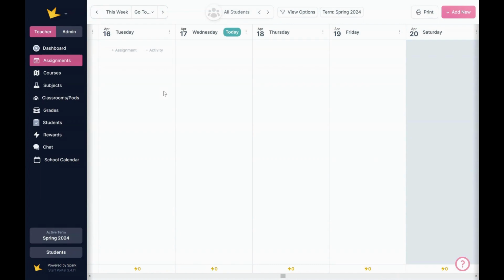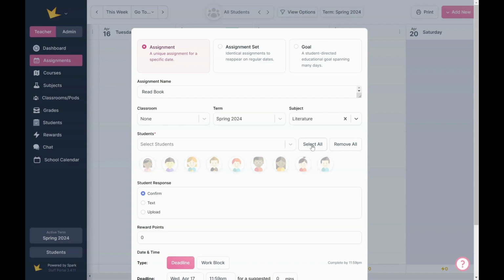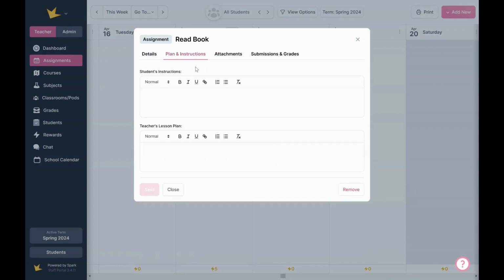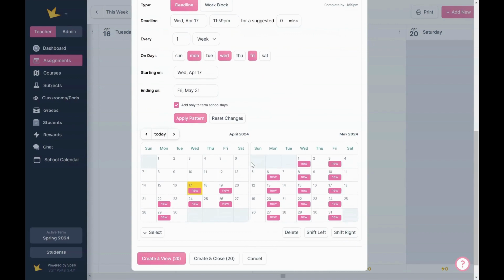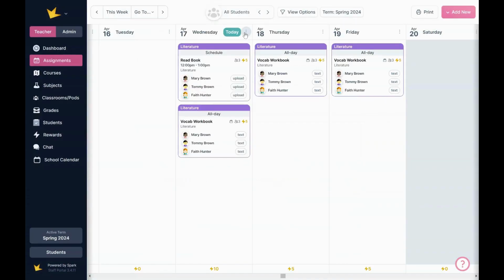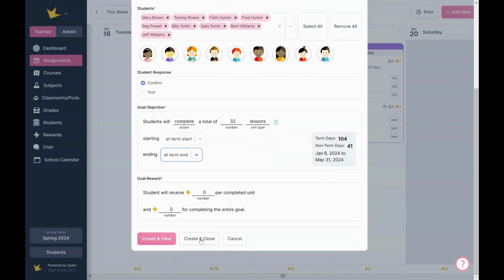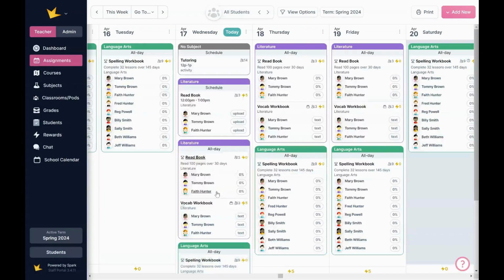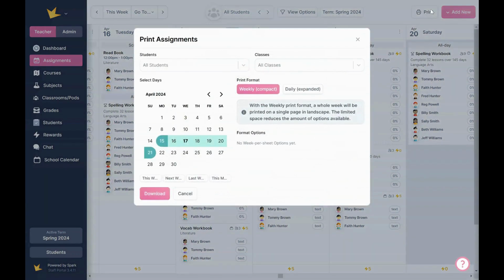Spark Tutorial: Creating Assignments & Goals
📣 Update Notice: "Assignment Calendar" is now "Student Planner"!
Since this video was recorded, we’ve updated the name of the Assignment Calendar to Student Planner to better reflect its full functionality — including assignments, events, attendance, and more. Wherever you hear "Assignment Calendar" in this video, just know it’s now called "Student Planner." Thanks for keeping up with the improvements at Spark!

Larissa demonstrates how to create assignments and goals for your students on the assignment calendar, and how to edit, filter, and sort assignments and goals after they are created.

00:59 Creating a new assignment
03:42 Assignment sets
05:54 Goals
08:11 Assignment calendar (now "Student Planner")